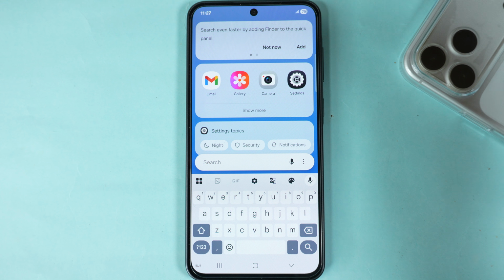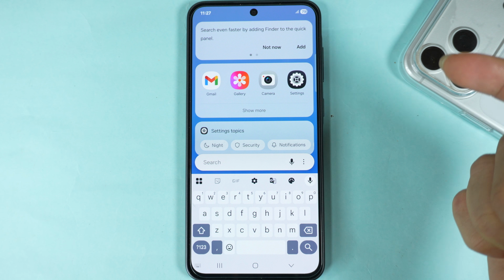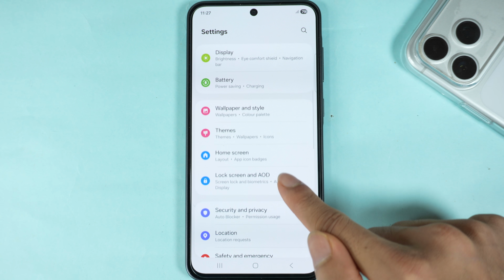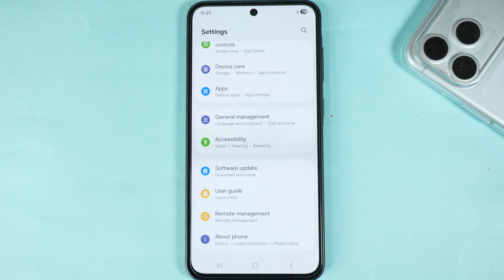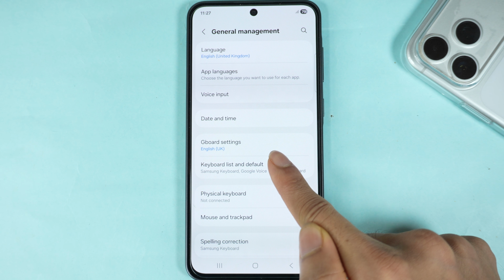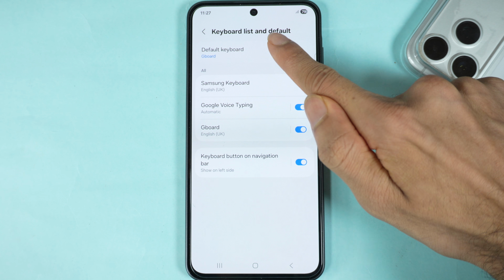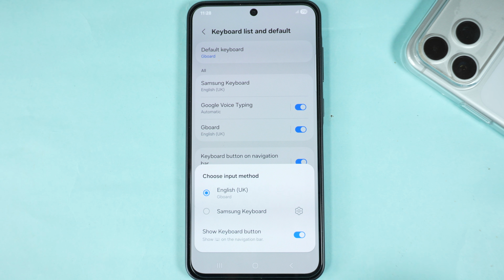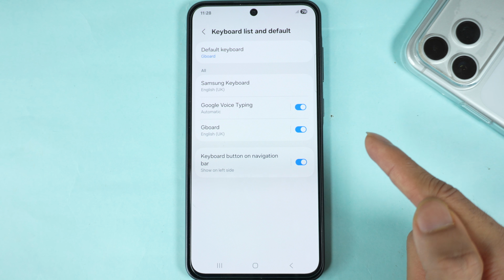How to Change Keyboard on Android Phone (2026) | Switch Keyboard in Android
Want to change the keyboard on your Android phone? In this easy step-by-step tutorial, I'll show you how to switch your current keyboard, choose a different keyboard, and set a new default keyboard on Android.

Whether you want to switch to Gboard, Samsung Keyboard, this guide will show you where to find the keyboard settings and change your default keyboard.

In this video, you'll learn:

How to change the default keyboard
How to select a different keyboard
How to change keyboard settings
How to change keyboard on Android phone
How to switch keyboards on Android
How to switch between installed keyboards
Android keyboard settings explained